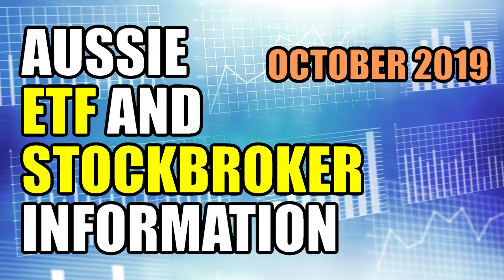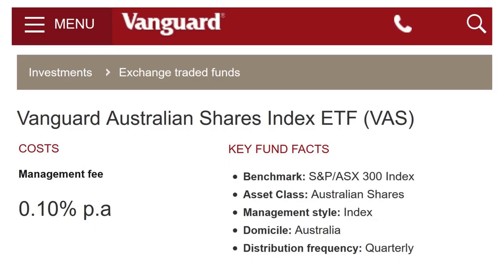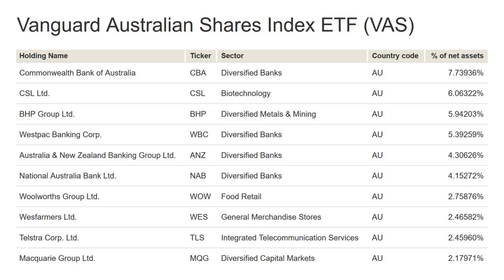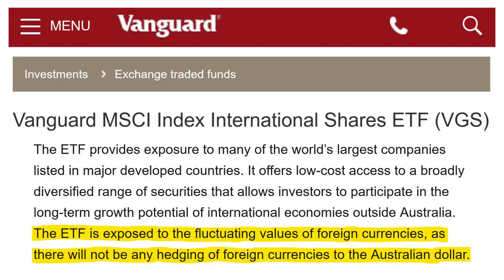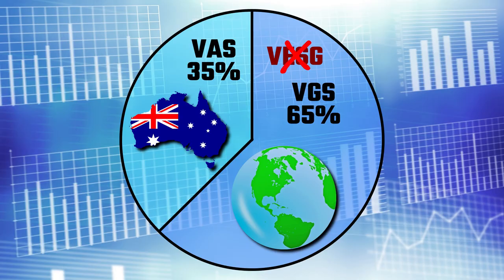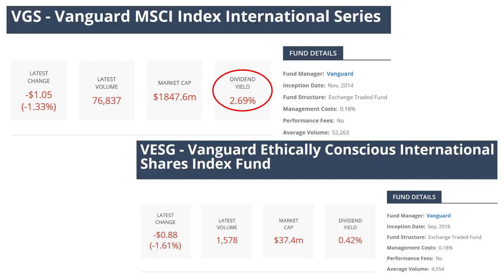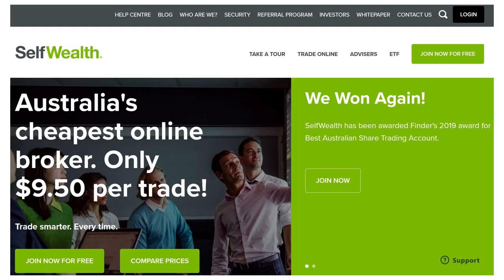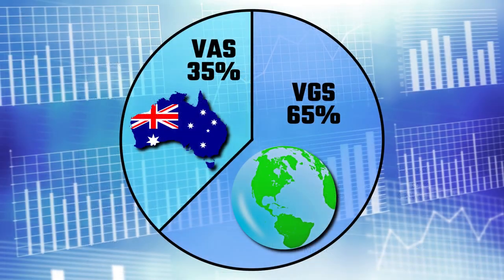My Australian ETFs, Stockbroker, and ETF Information Websites (October 2019)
As requested, I will give you an update of my current ETF portfolio as well as which stockbroker I use, and where to get vital ETF information. I invest using SelfWealth, an online broker that only costs $9.50 per trade. If you click on the invitation link below and sign up, both you and me will receive 5 free trades.

ETFs are great for passive investors who aren’t interested in picking individual stocks and want a low-cost, relatively low-risk way to invest in the share market. My current portfolio is 35% VAS and 65% VGS. Although not very interesting or unique, it’s taken me almost two years to settle on this allocation. I think it’s a good mix of international and Australian securities at a low management cost. I will also talk about why I modified my portfolio from VESG (Vanguard’s ethical fund) to VGS. If you’d like to compare ETFs and find out all their vital statistics, is a good website to use (Note: they do not sponsor me in any way). They show things like latest volume, market cap, and dividend yield. If you’re a passive investor like me who knows little about individual stocks (and doesn’t want to spend the time researching that information), then ETFs are a great way to invest your hard-earned money.